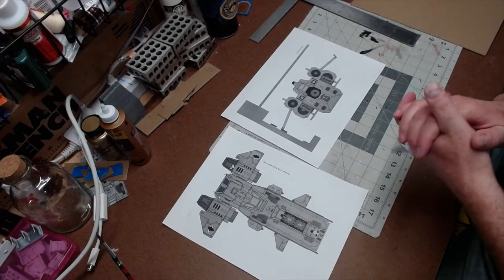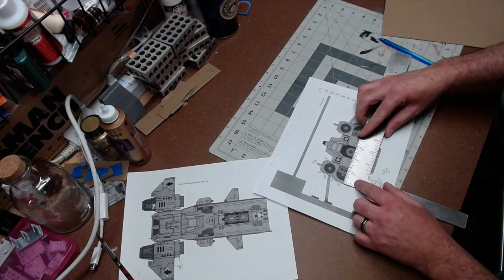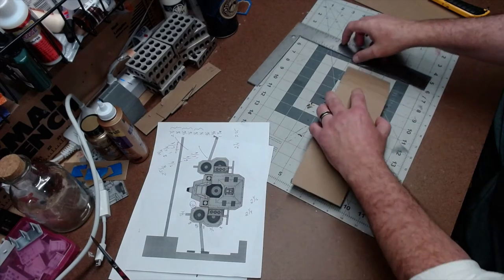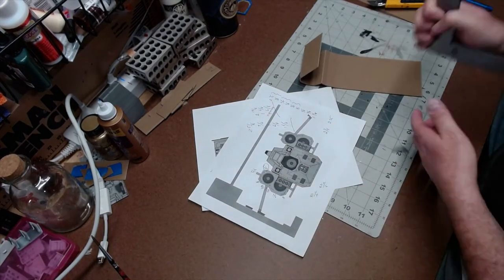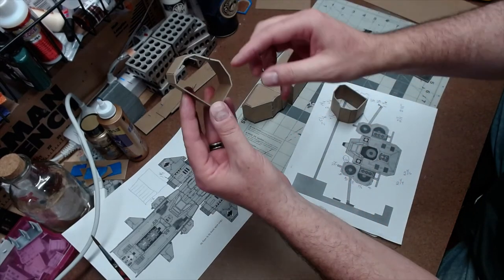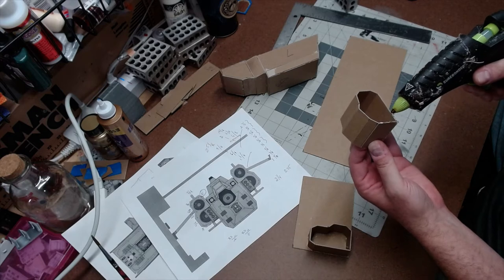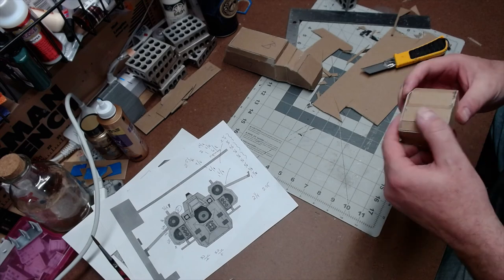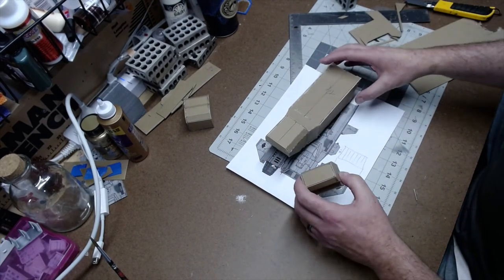Assault Flyer Video Series - Part 4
This new series will show you how I'm recreating my own version of the 40k Stormwolf aerial vehicle. In Part 4, I'll show you how I made the engine cowls for the left and right side of the ship.

If you like the videos and want to see more, please consider becoming a Patron over -- I'm releasing constant content that includes new videos (exclusive to Patrons), new content, new GM resources, book reviews, game reviews, photos, op-eds, and more. All for just $1 per month.

And please come and join The Tabletop Engineer Facebook page for news, additional content, and early peeks here:

Looking for a gaming magazine? Check out Bexim's Bazaar, a monthly magazine dedicated to RPGs, wargames, and more.